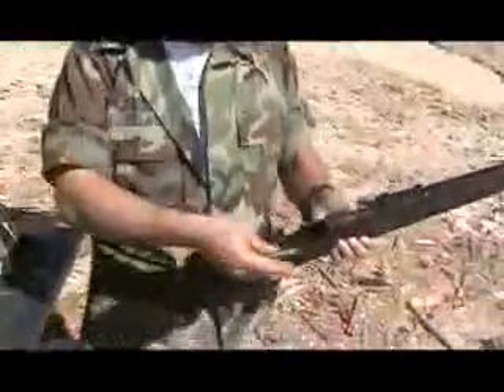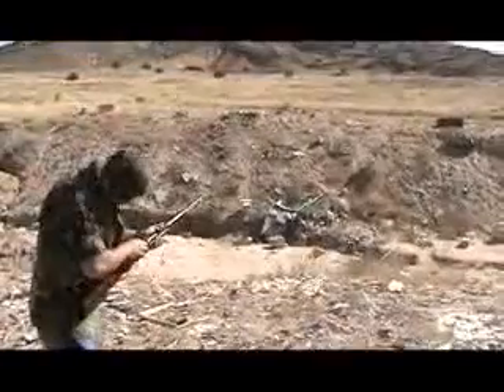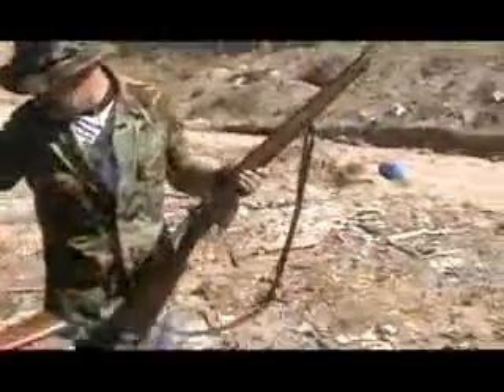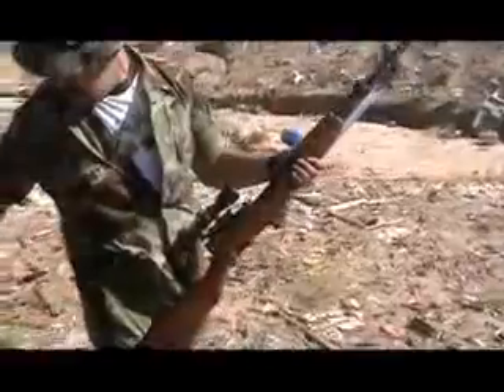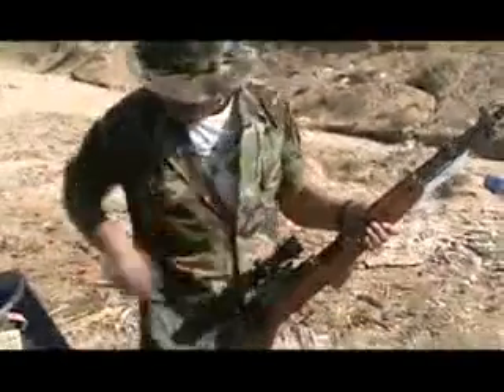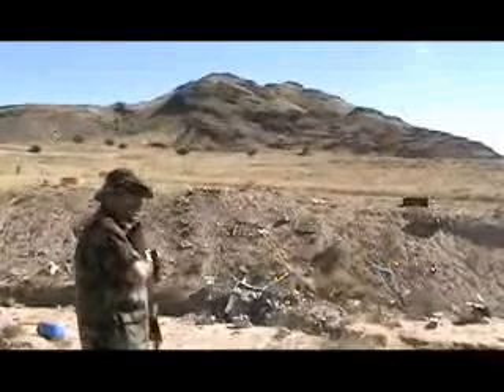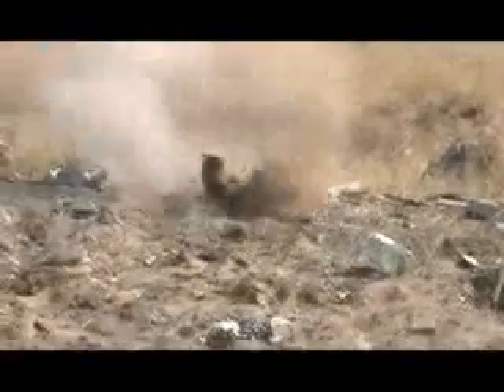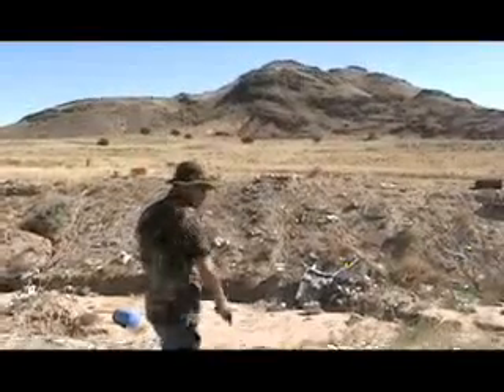the range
shooting .22 8m mouser 303 brit enfield yugo sks and .357 mag